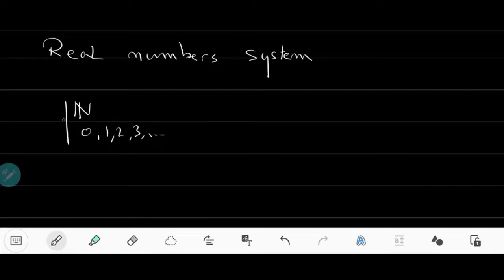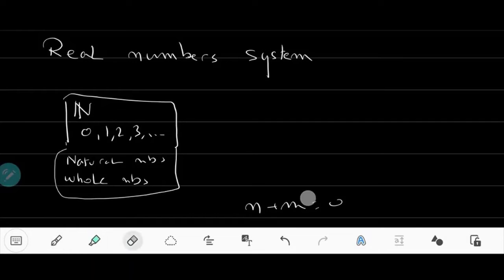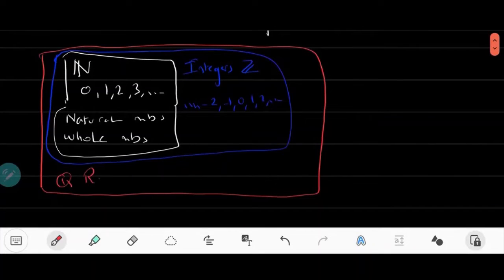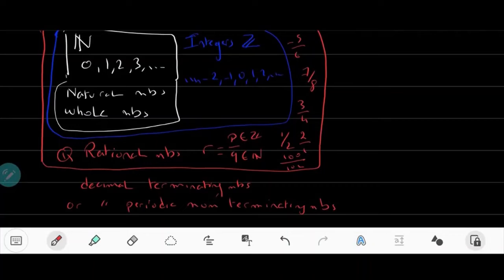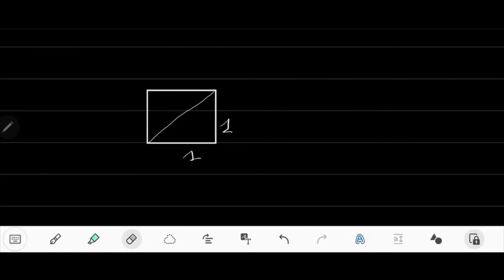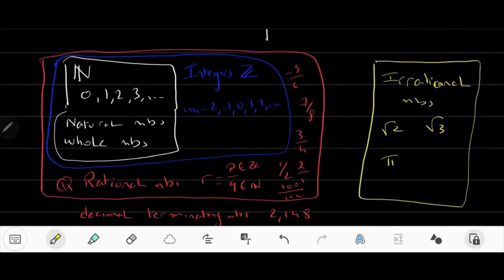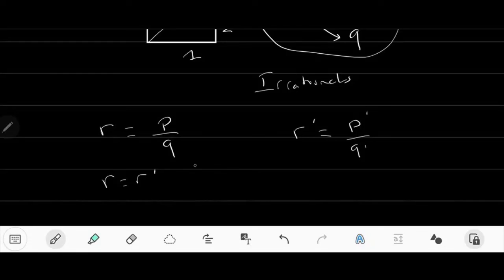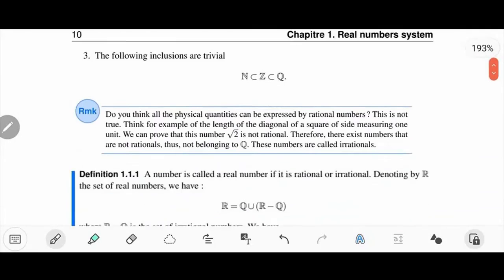1 M1101 Chapter1 Real numbers system Part 1